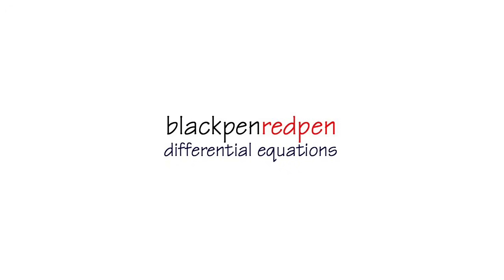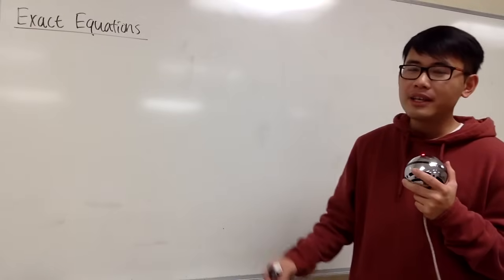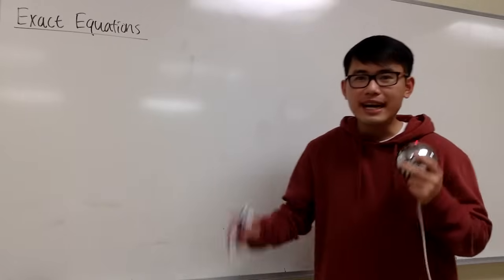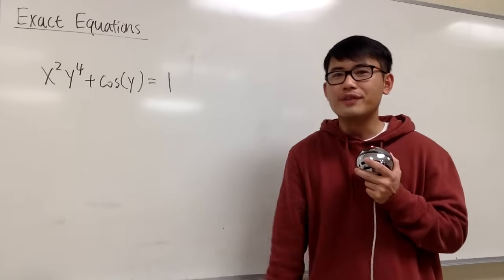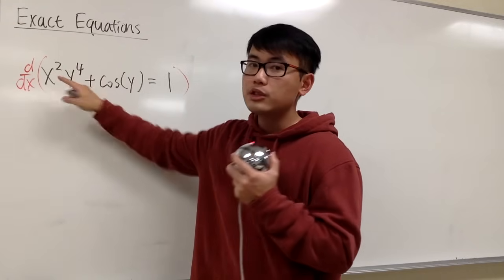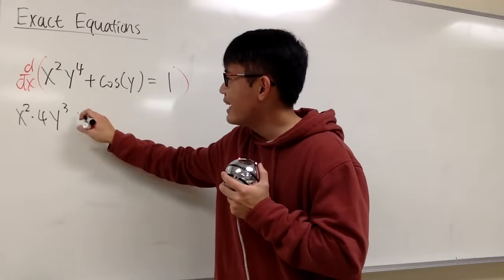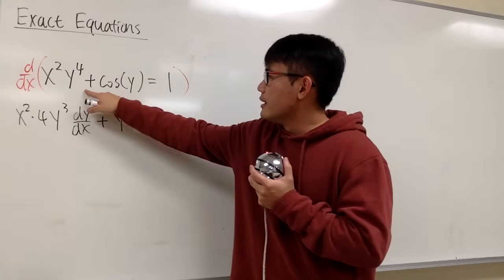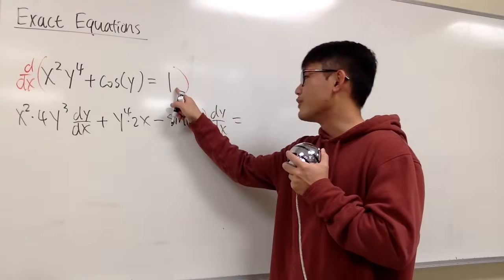Exact differential equation (introduction & example)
We will see the strategy of solving an exact differential equation from the idea of the total differential (aka total derivative) of a multi-variable function from calculus 3. An exact differential equation usually has the form of M(x,y)dx+N(x,y)dy=0. And we need to check if the mixed partial derivative of M(x,y) and N(x,y) is equal in order to use this approach of solving an exact differential equation.